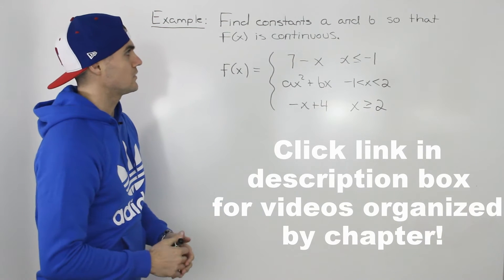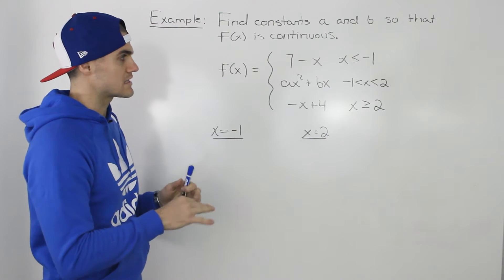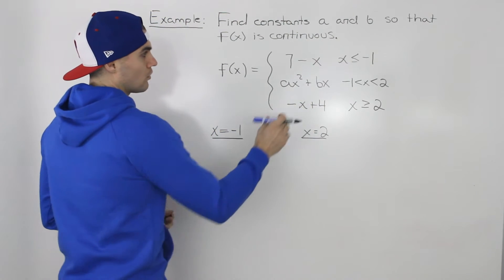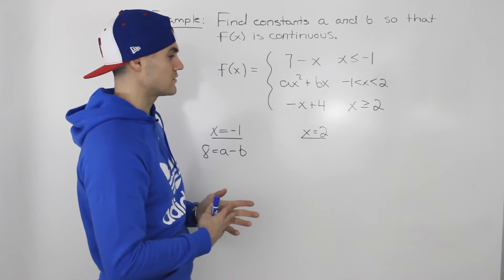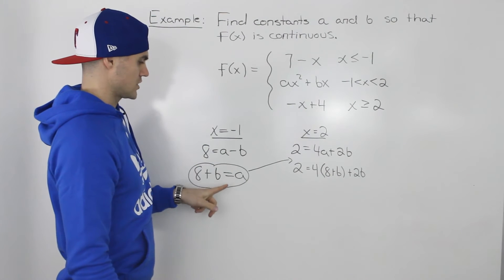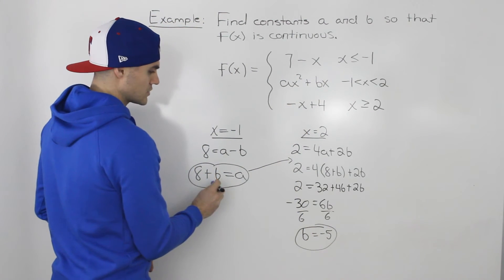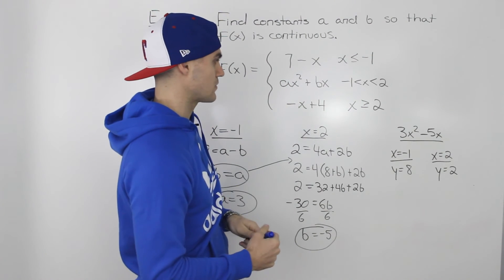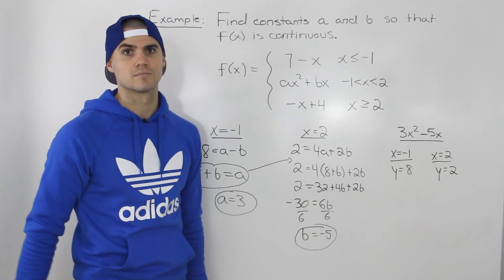MCV4U (1.6) - Continuity Example 2 - calculus